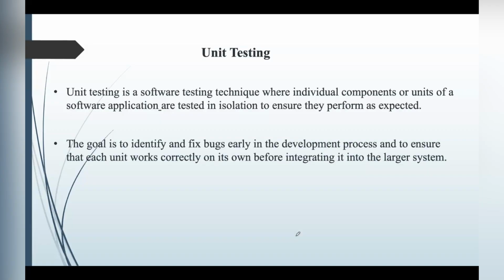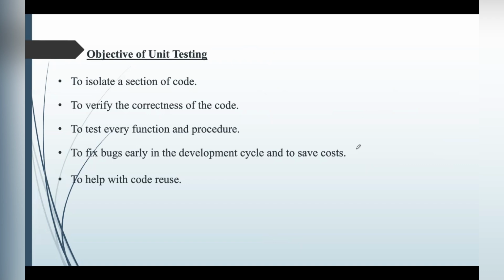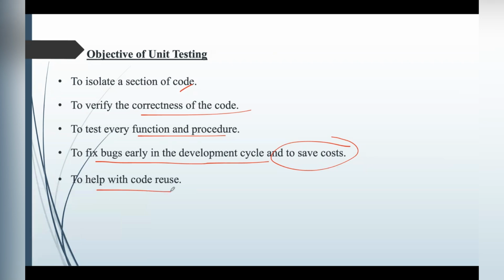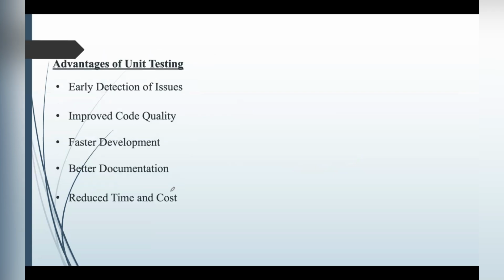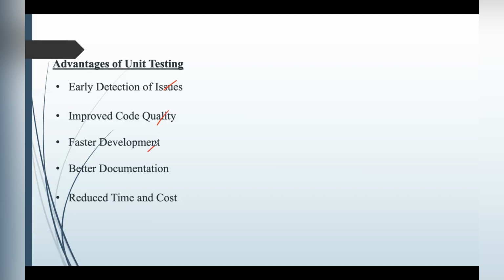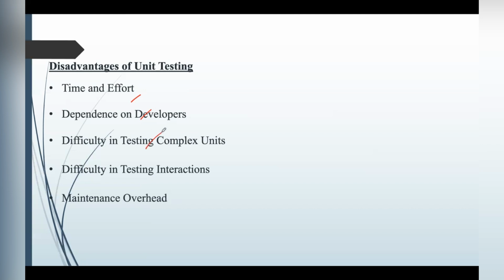Lecture 72# Unit Testing | Software Engineering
Unit testing is a fundamental practice in software development where individual components of a program are tested in isolation from the rest of the application. The goal is to validate that each unit of the software performs as expected, ensuring that bugs are caught early and code quality is maintained.